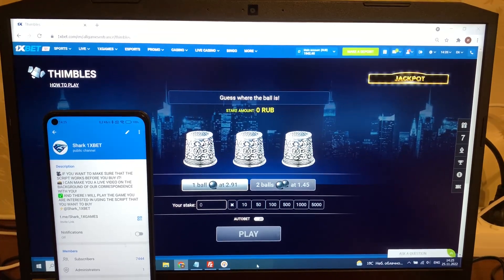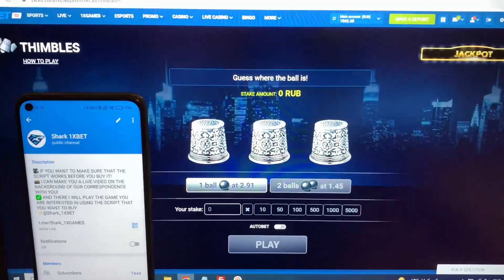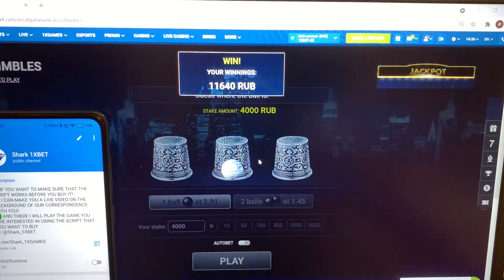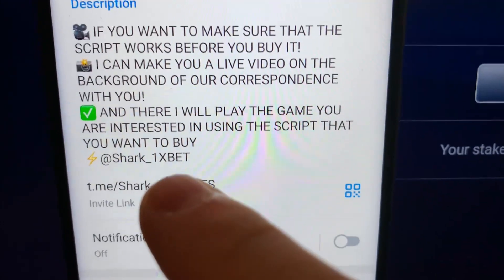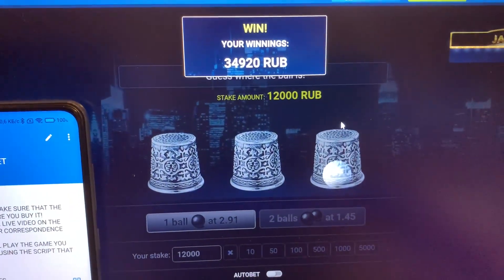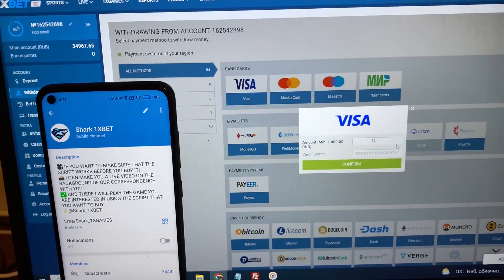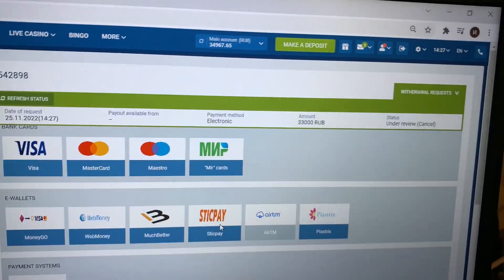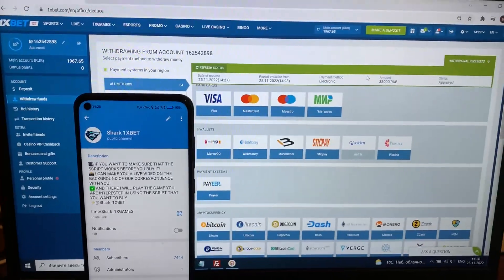Script-helper for Thimbles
Now I'm going to show how I'm winning on 1xgames.It's unambiguous unreal. On platform 1xbet endlessly gives cashflow in account balance. View the video clip to the end to figure it out just how it's working. So welcome new version bot-assistant. I'm finishing up dudes let's meet in 1xgames.

telegram linck for communication